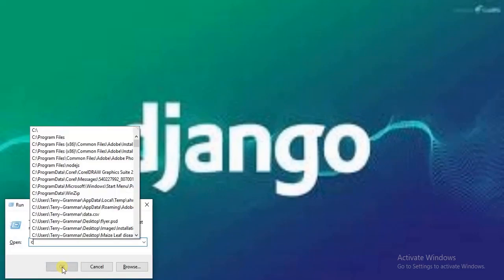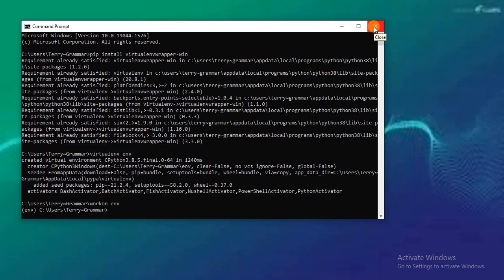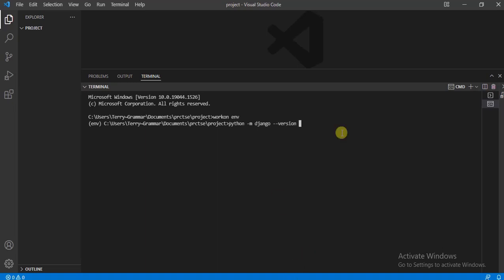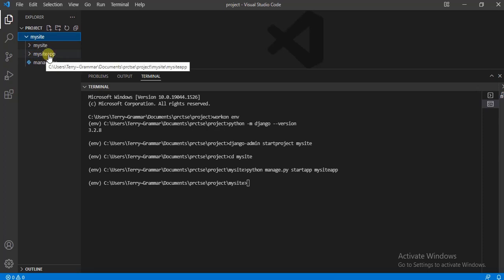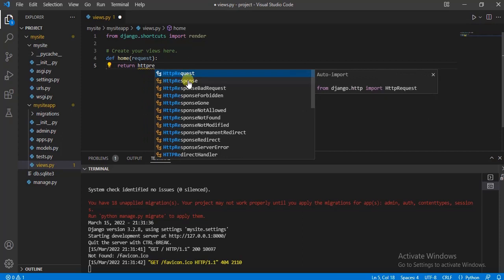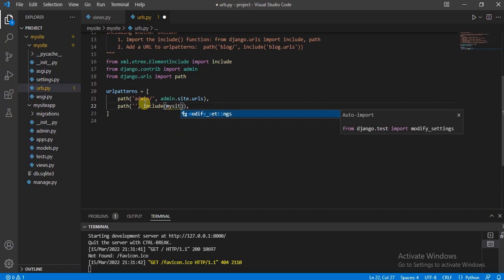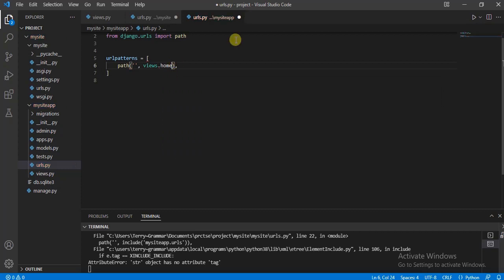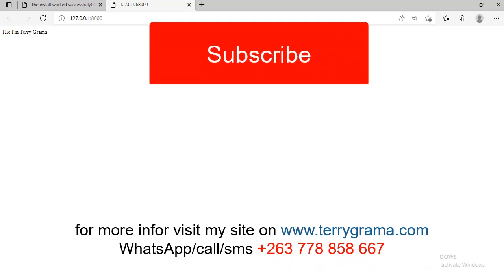Python django installations and creating the first web application #2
This video is on installation of python, visual studio code, setting up virtual environment, installing django as well as creating the first web application.